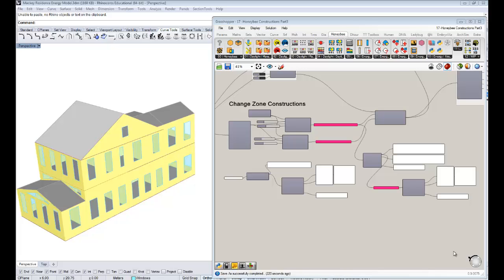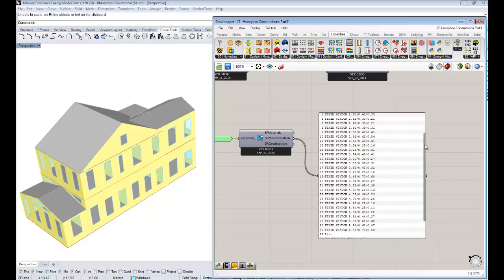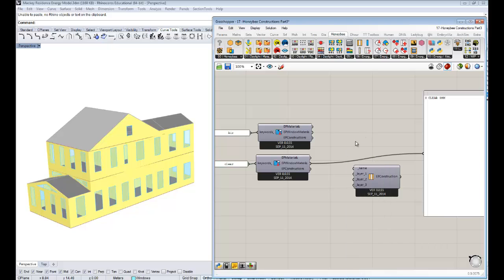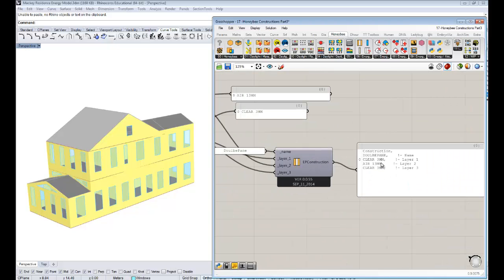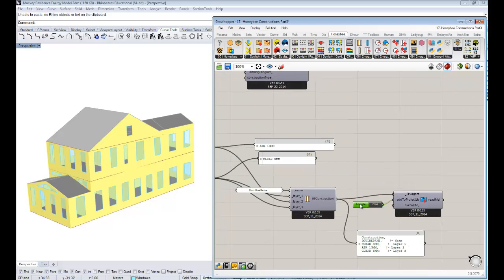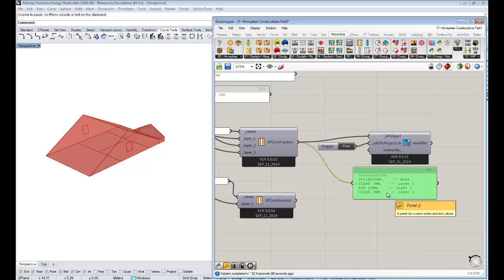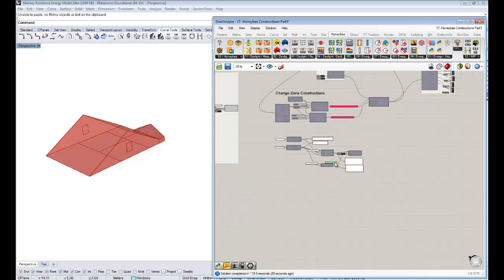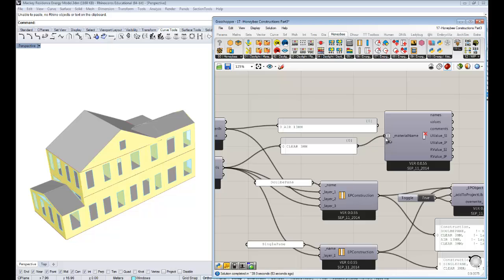17 - Honeybee Energy Modeling - Constructions Part 3: Making Custom Constructions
A tutorial video showing the third part of how to work with constructions in Honeybee, which includes creating your own custom constructions from the materials in the OpenStudio Library.